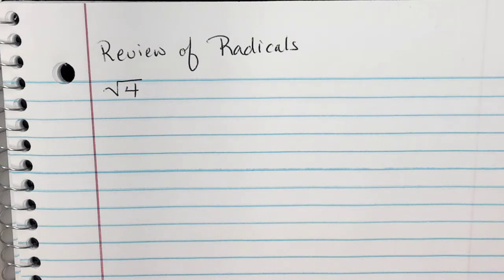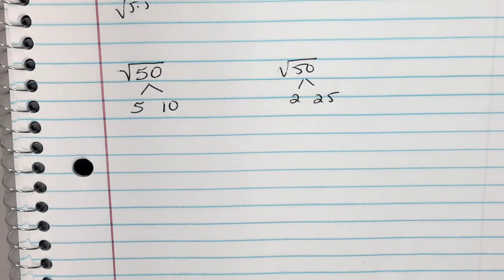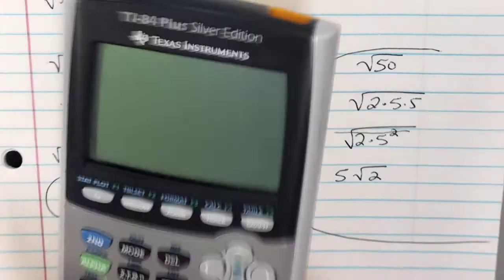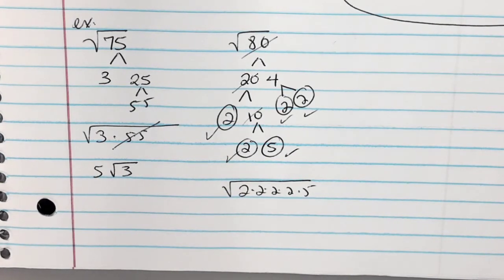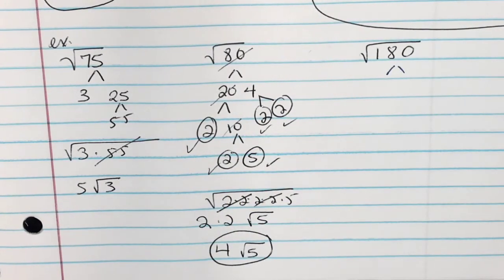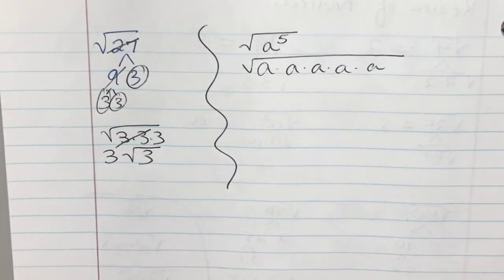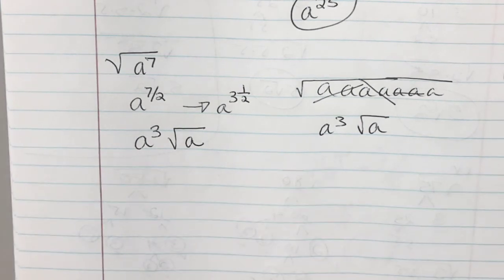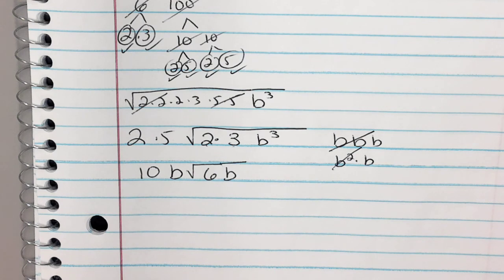Geom rad rev